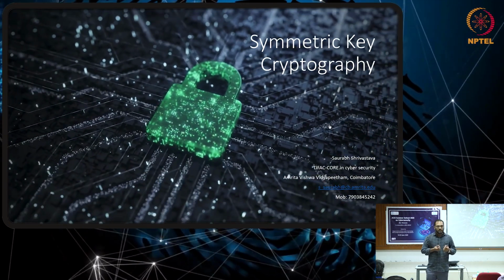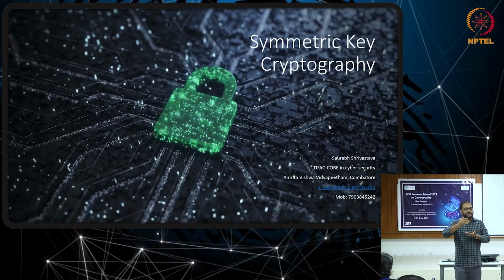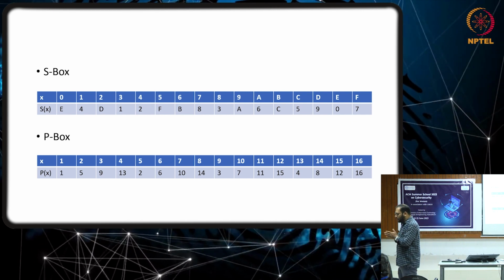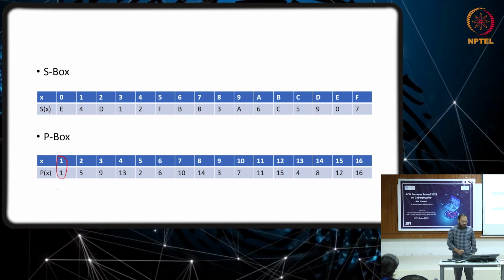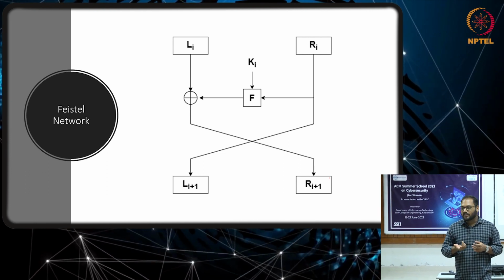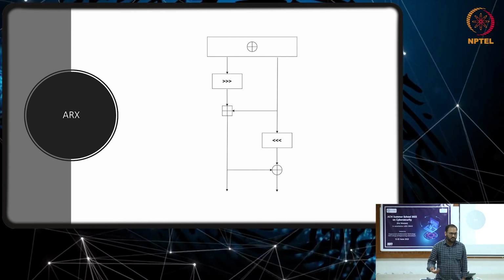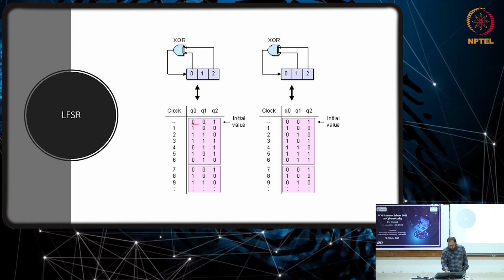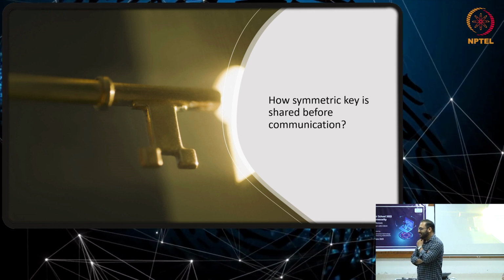Modern Cryptography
Prof.Surabh Shrivastava